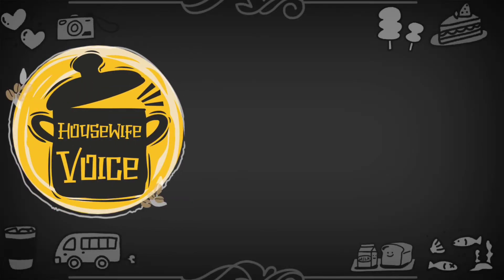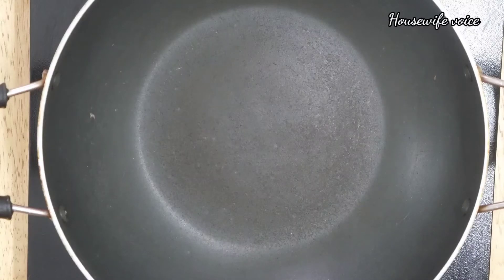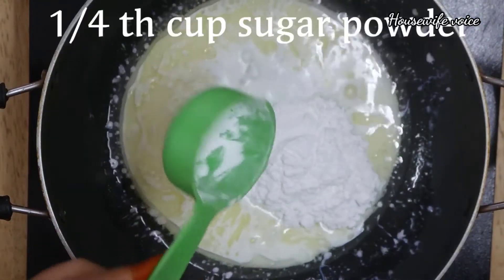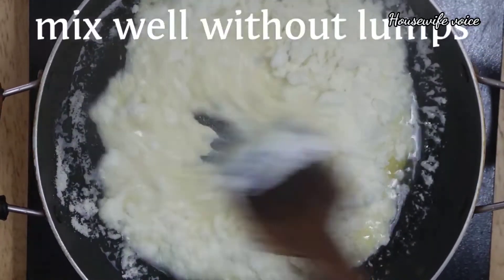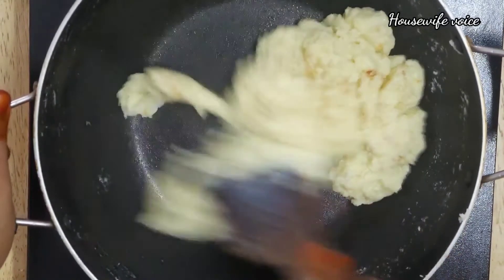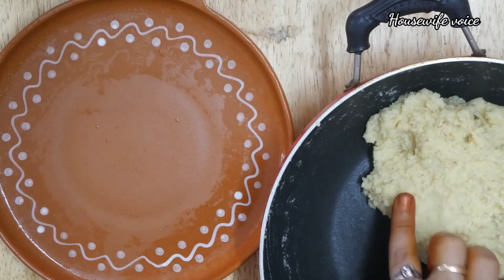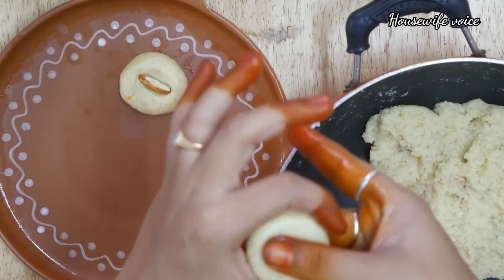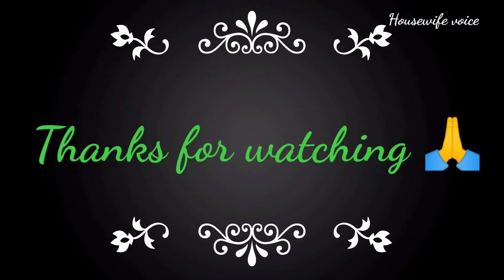PALAKOVA RECIPE || ఐదే నిమిషాల్లో సింపుల్గా పాలకోవా ఇలా చేసి చూడండి 👌|| DIWALI SWEET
PALAKOVA RECIPE || ఐదే నిమిషాల్లో సింపుల్గా పాలకోవా ఇలా చేసి చూడండి 👌|| MILKPEDA

Thankyou